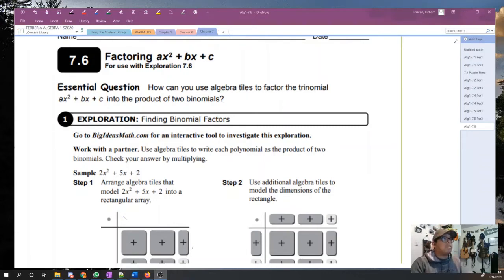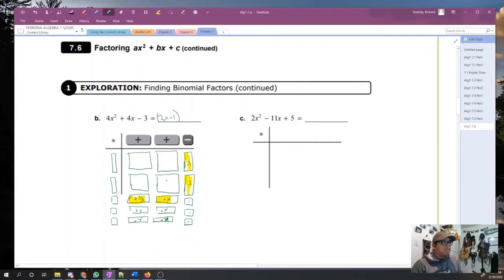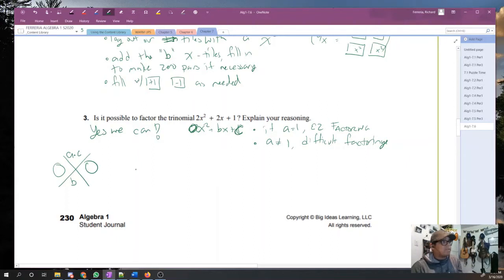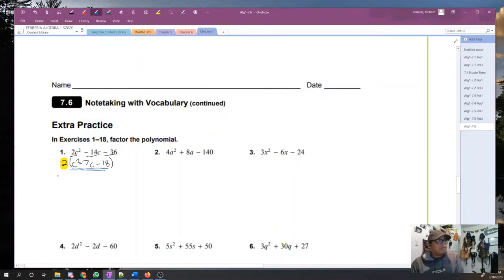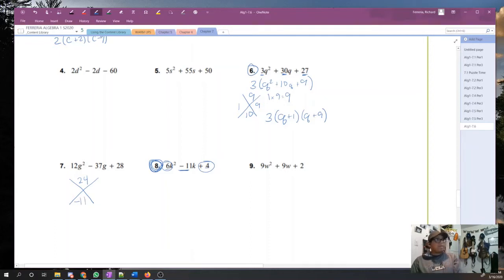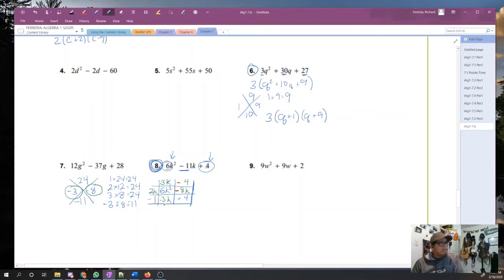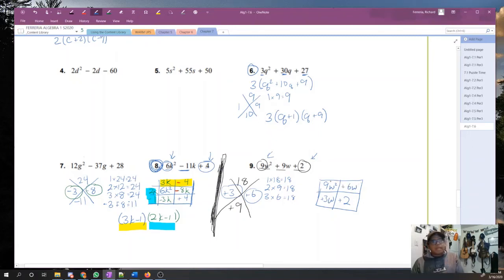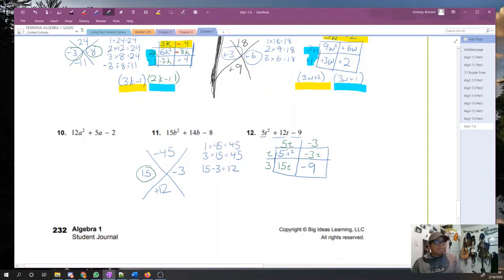Algebra1 7-6 Journal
Factoring ax^2 + bx + c where a ≠ 1